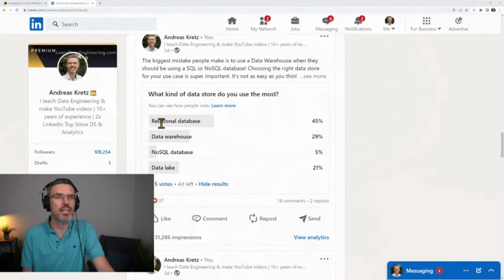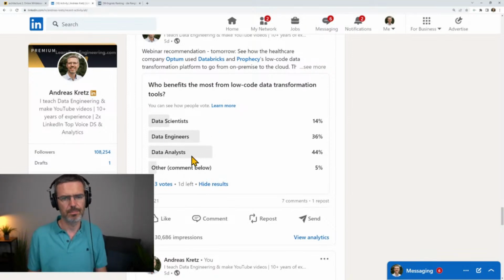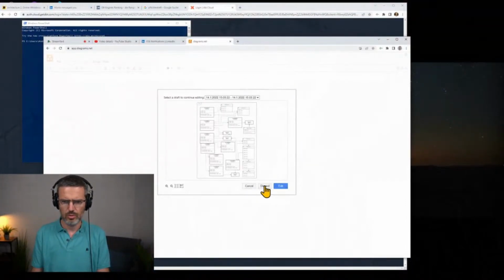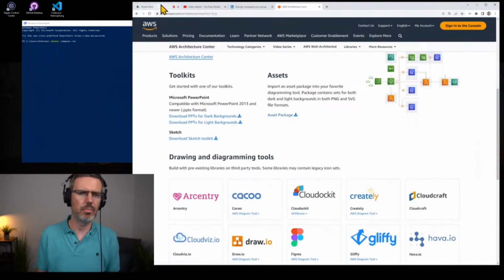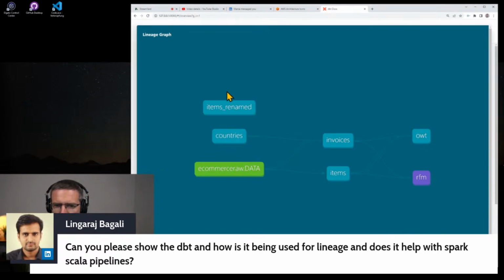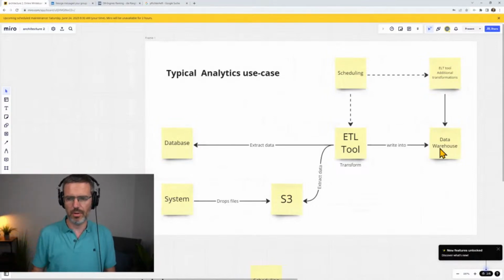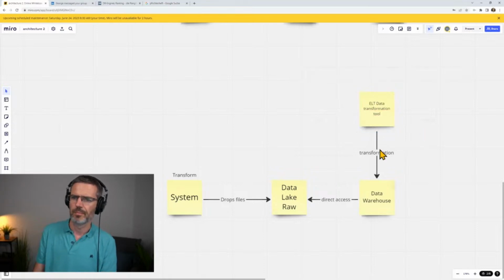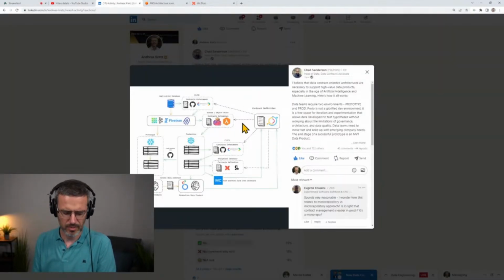Data Engineering Hangout